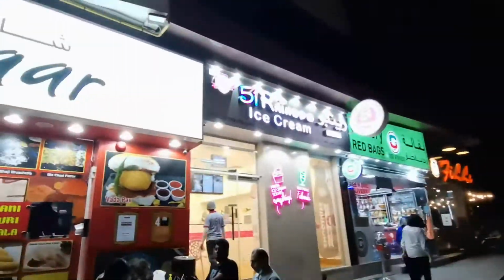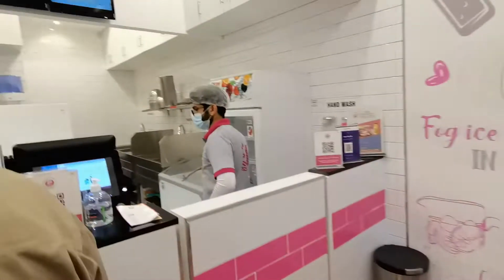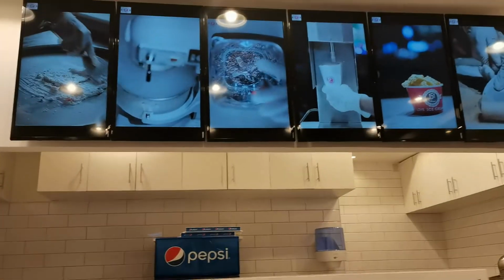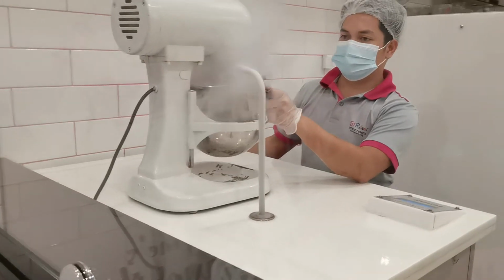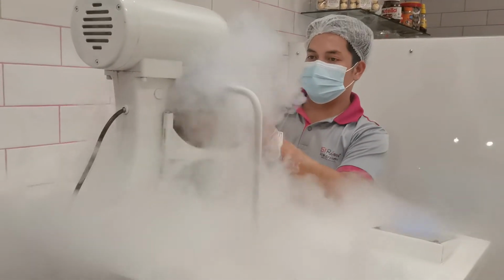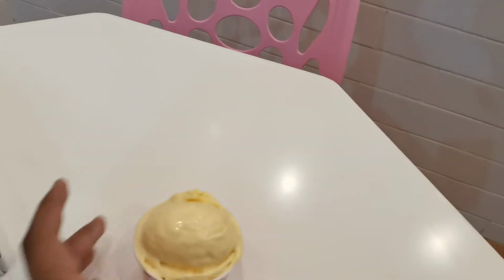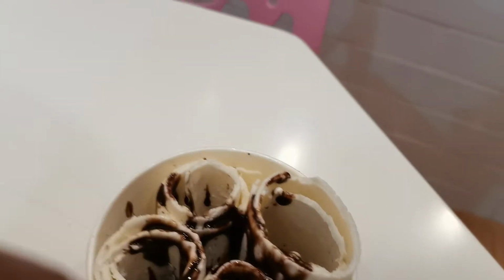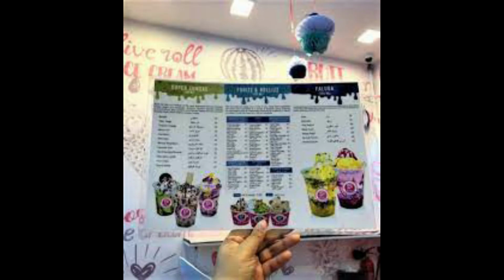BEST ICECREAM IN UAE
Apple Watch
Mobile I use
Laptop i use
Gorilla tripod
Mic I use
foodies subwaystylesandwich food#2021#dubai#uae#sharjag#rasulkhaimahDon't forget to

Apple Watch
Mobile I use
Laptop i use
Gorilla tripod
Mic I use